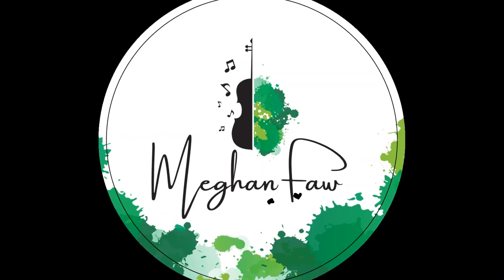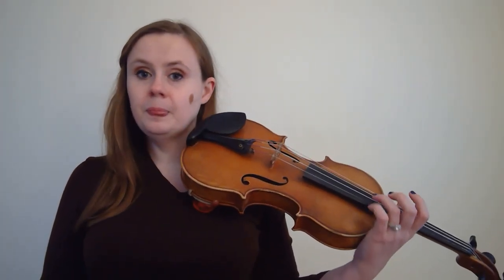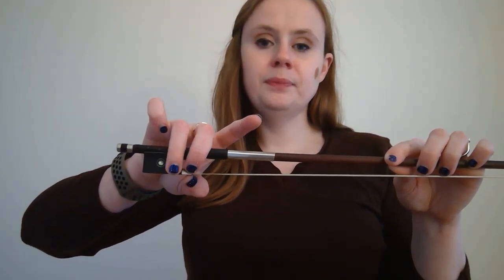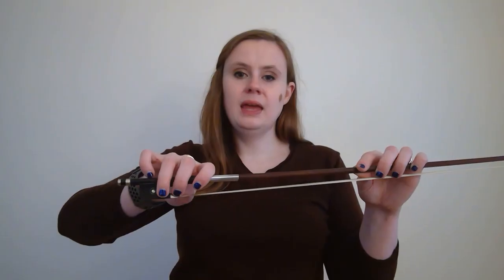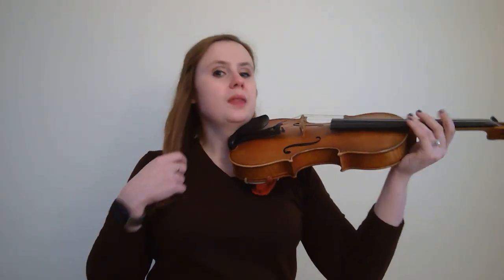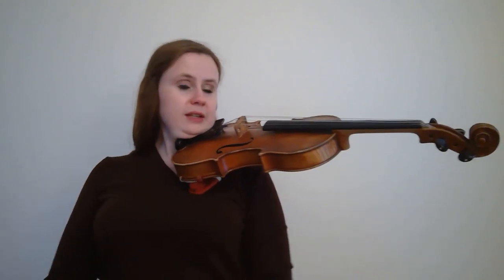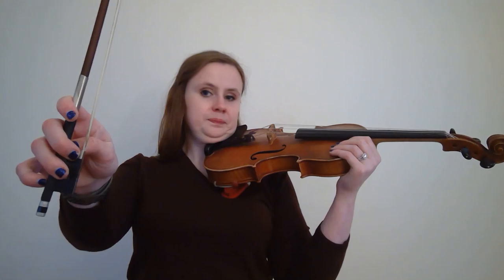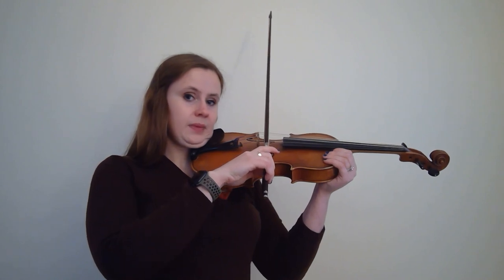First Easy Violin Lesson for Beginners l Violin Tutorial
Hello! My name is Meghan and I'm a professional violinist and Suzuki trained teacher based in New Jersey. I have been teaching for over 5 years now and absolutely love sharing my experience and helping others.